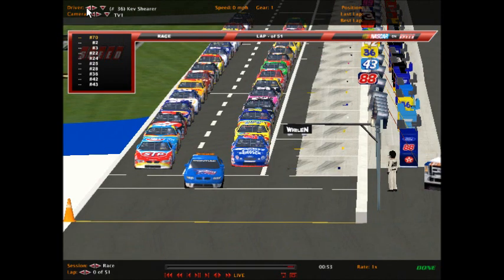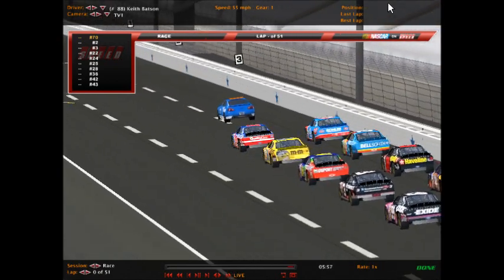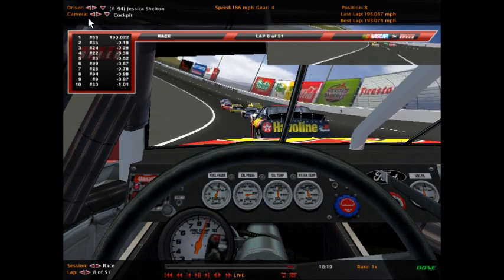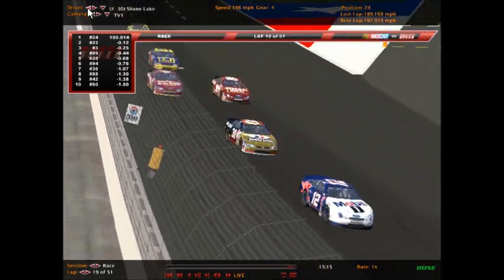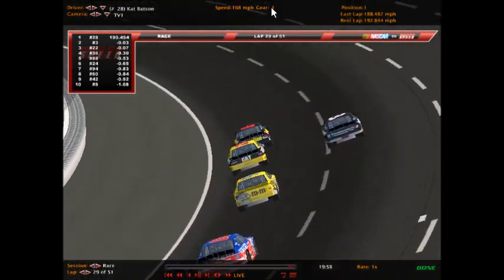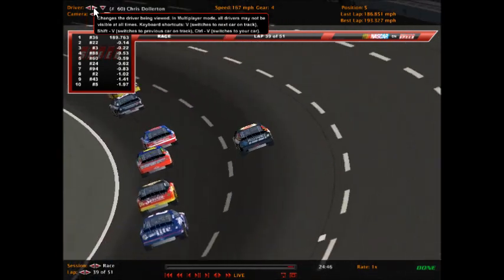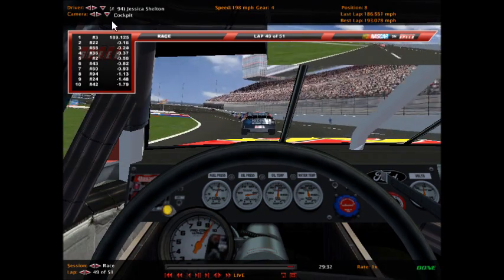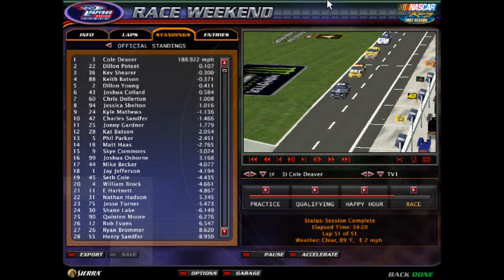NNSCRA Castrol GTX Cup Series Season 23 Race 6 Interstate Batteries 500